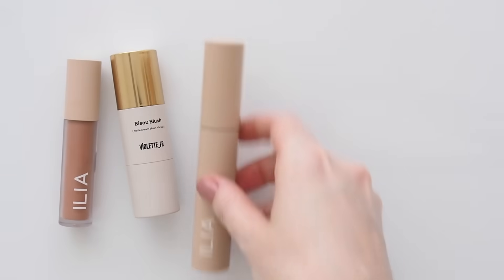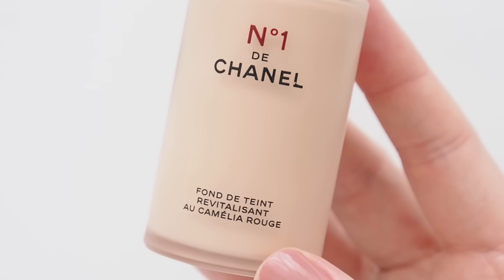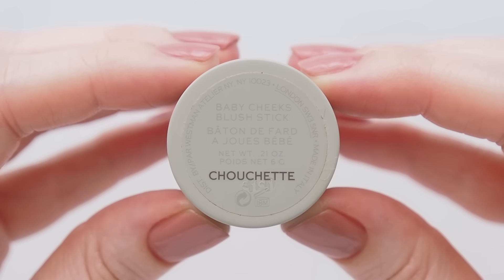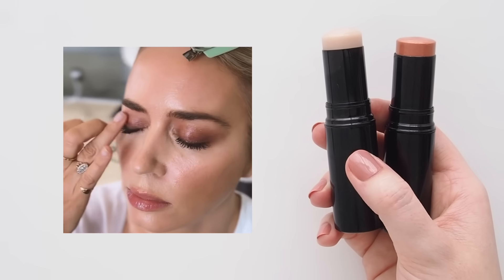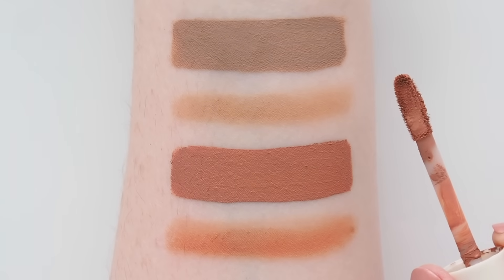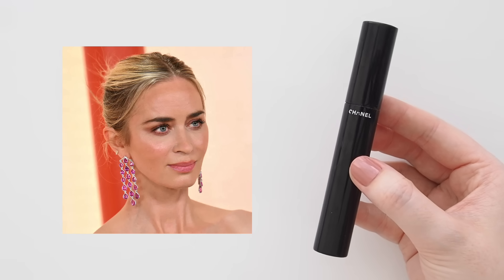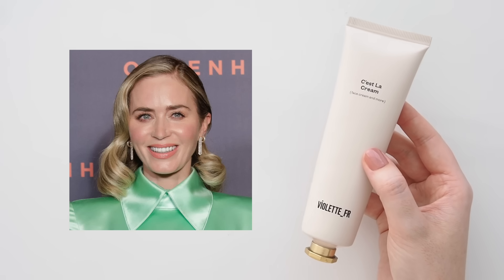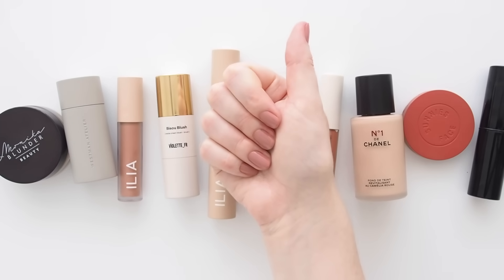Emily Blunt Makeup Bag | Red Carpet Favourites and Beauty Inspiration In Your 30s and 40s | AD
English actress Emily Blunt is known for her versatile performances and elegant beauty style, featuring creamy products from the likes of ILIA, Violette_FR and Westman Atelier. Find the details of her recent red carpet looks here! More Celebrity Makeup Bag inspiration on my blog. Save 10% on your first website or domain

Matilda x

IMAGES
Getty Images: Theo Wargo, Angela Weiss, Jason Merritt, Jason Mendez, John Phillips, Kate Green
AFP via Getty Images: Jean-Baptiste Lacroix
FilmMagic via Getty Images: Michael Tran
Corbis via Getty Images: Stephane Cardinale
WireImage via Getty Images: Fraser Harrison